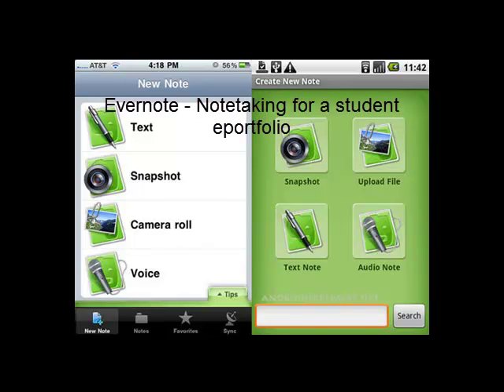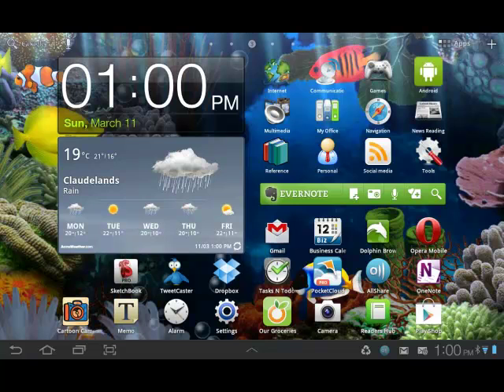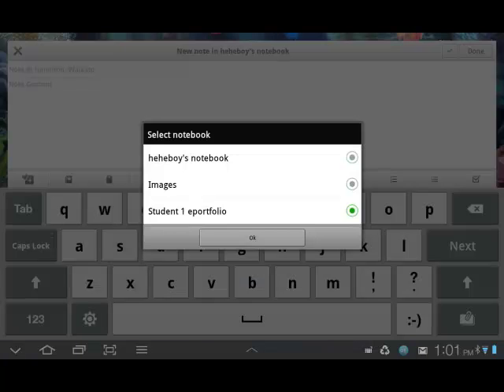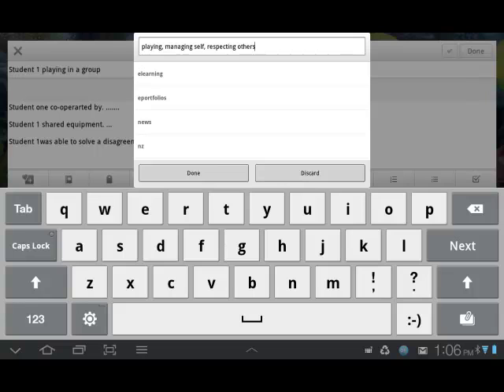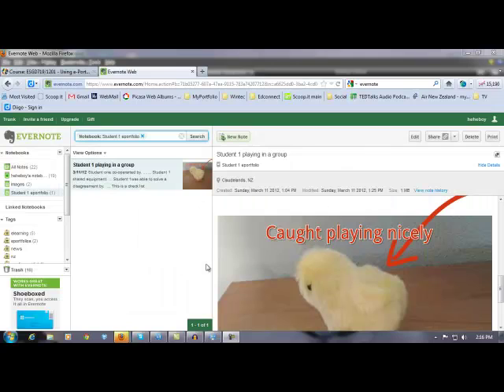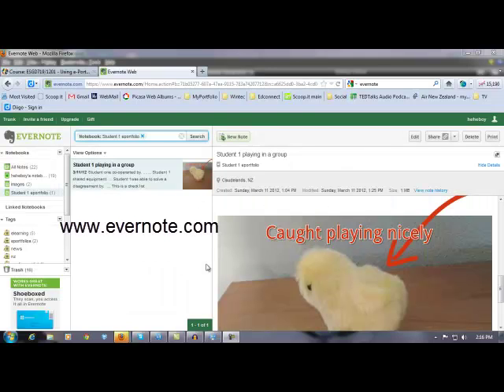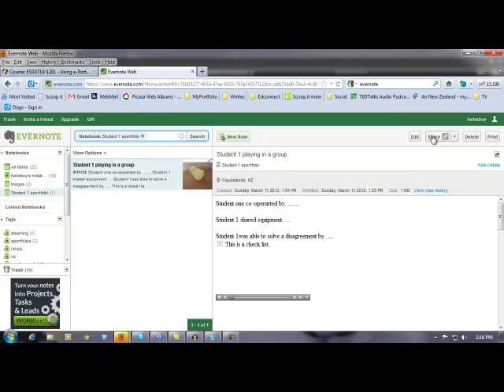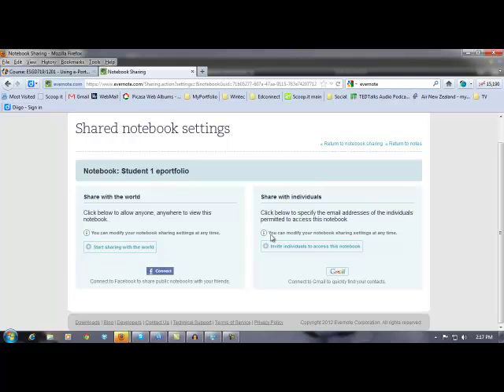Evernote as an observational tool for your eportfolio.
How evernote could be used as an observational tool within the classroom, workplace and it's possibilities as an eportfolio system.